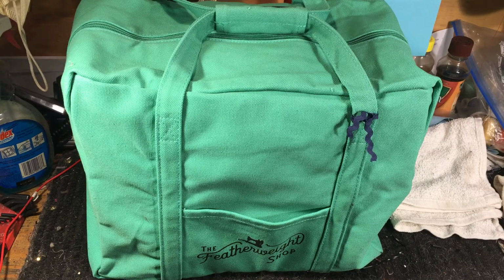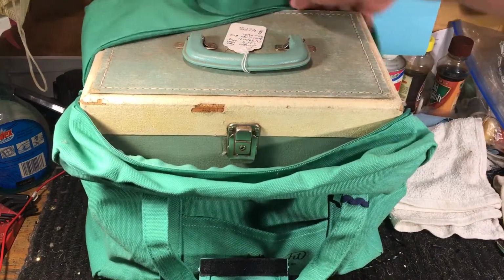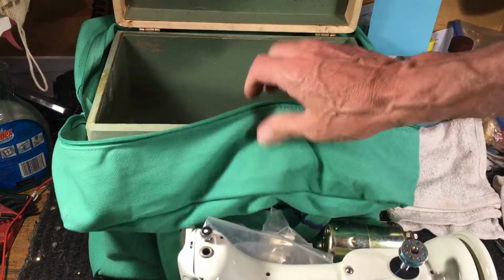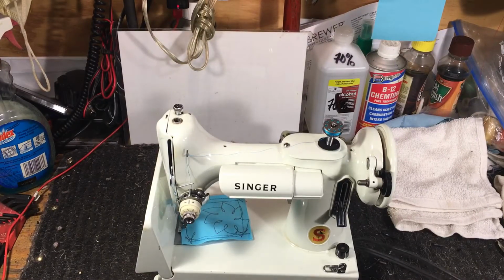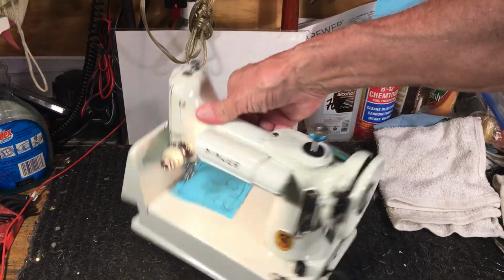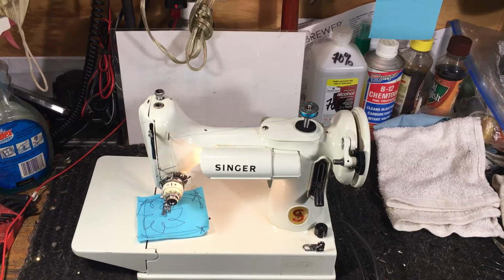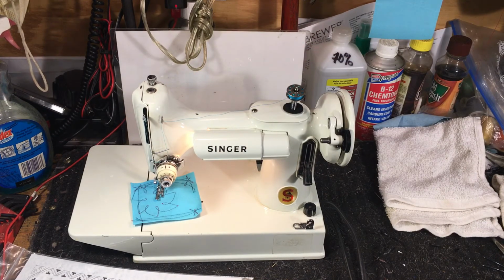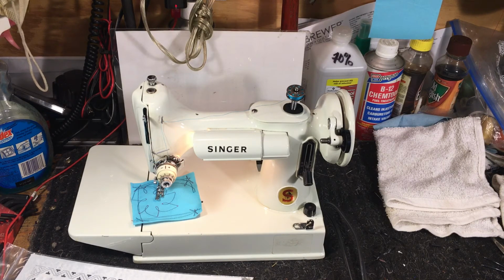Singer 221 Featherweight celery color (White) for sale. Saved from fateful demise. (Video 103)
Singer 221 (White one) made in Great Britain. Has new motor, new carry case from the Featherweight Shop. Has a book and some accessories. Runs great. Perfect stitch. These normally sell for $650 to $1200. Because it has a non original replacement motor, this one is priced at $429. Delivery to buyer in the Dallas/Fort Worth area included. I don’t ship machines. Sorry. You can text me also.